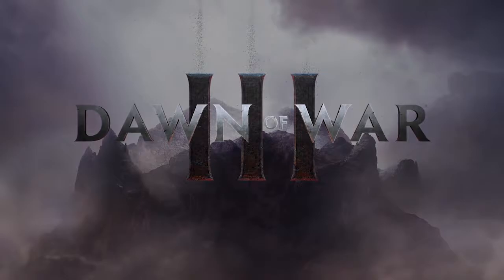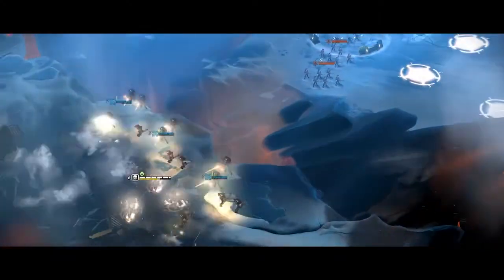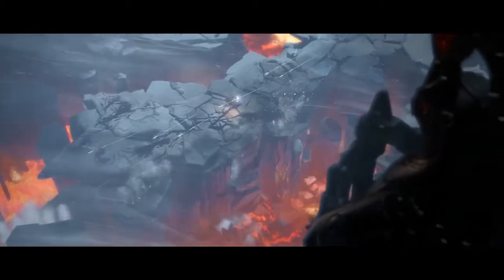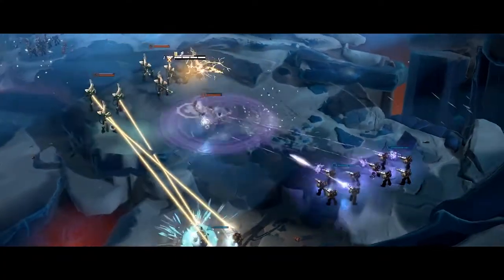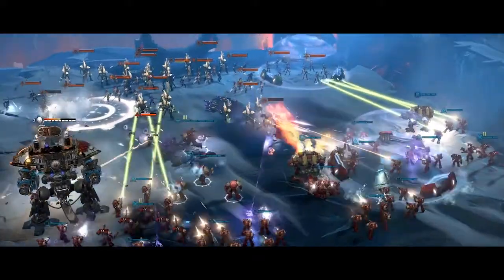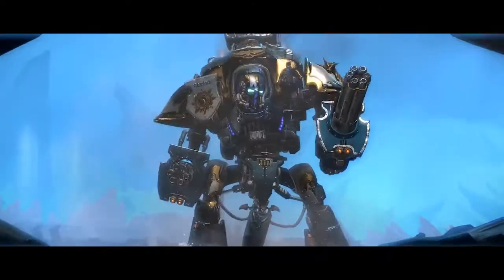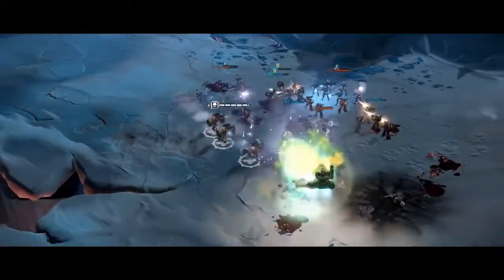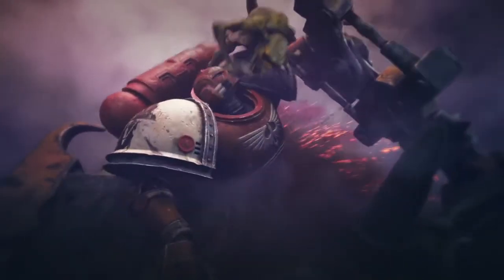E3 2016 - Dawn of War III Interview - The New Heroes of Dawn of War III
Fandom sits down with Dawn of War III Game Director Phillip Boulle to talk about the new heroes in the game as well as the what to expect when the game comes out in 2017.